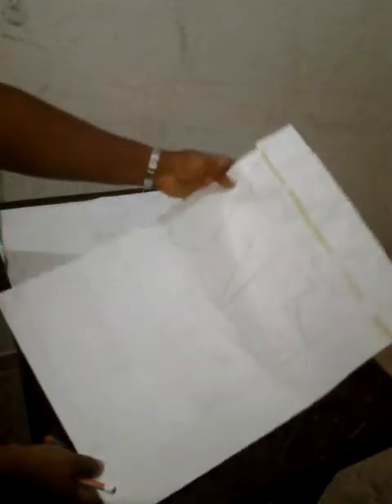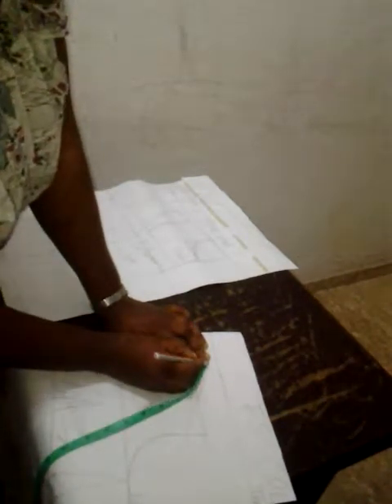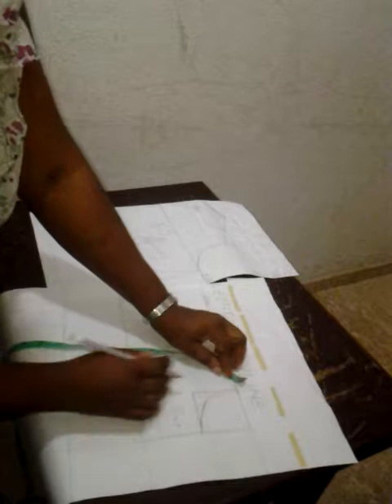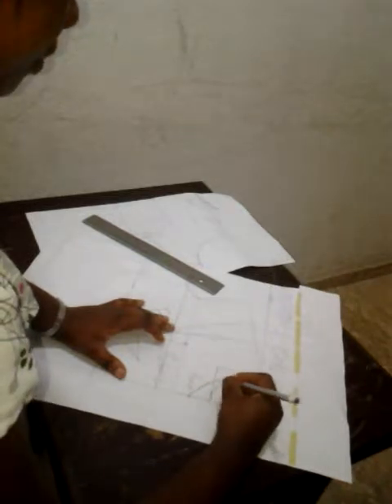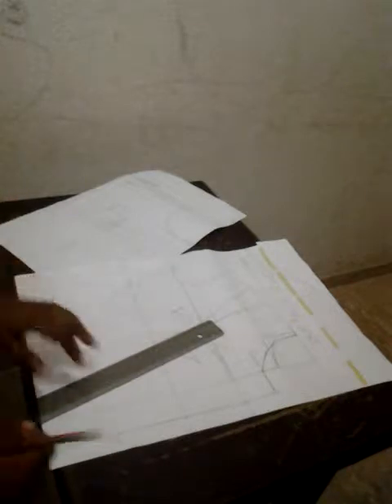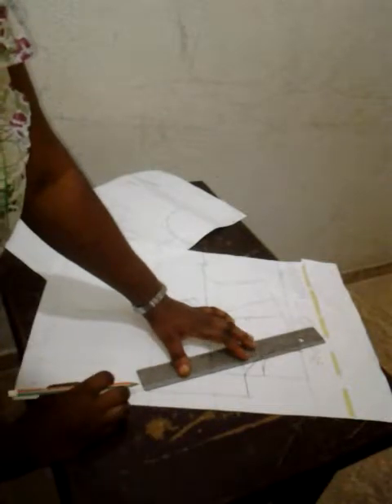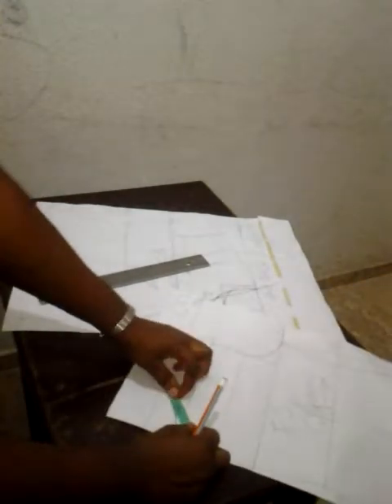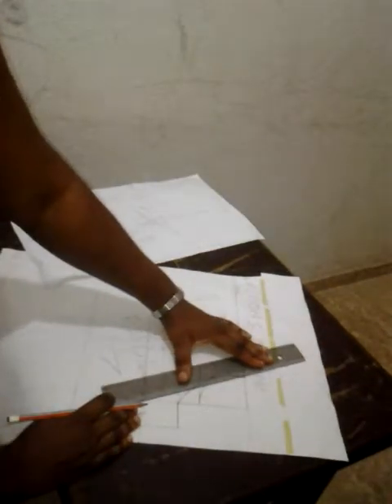How to draft a Shawl Collar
Comprehensive video highlighting step ny step drafting of a Shawl Collar